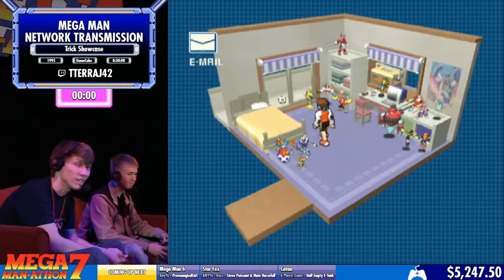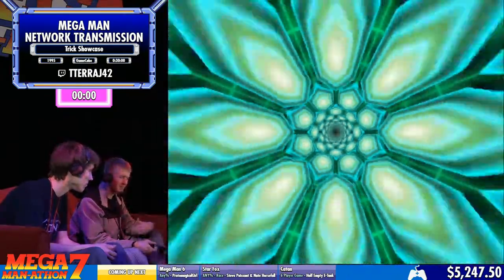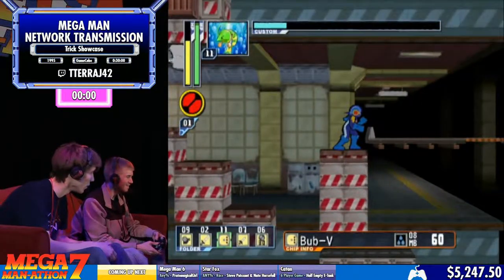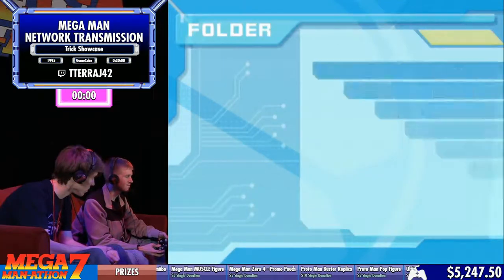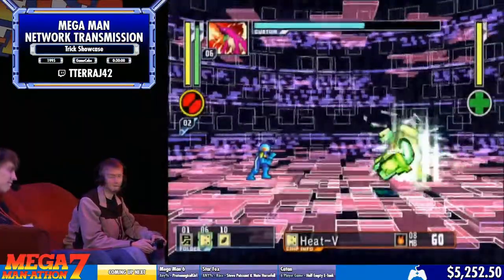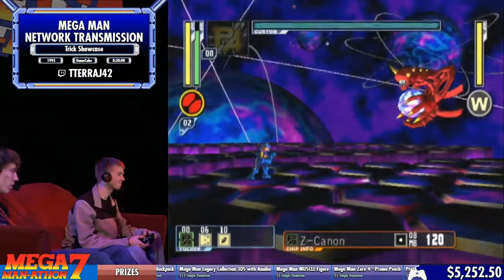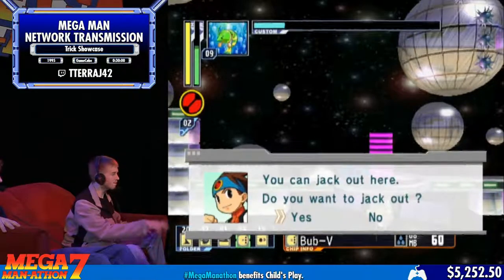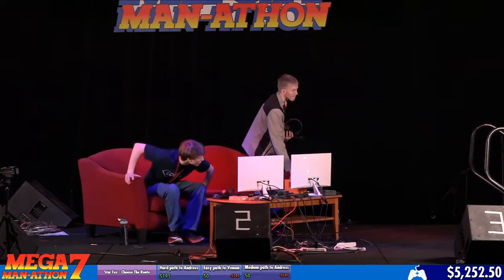Mega Man Network Transmission with Tterraj42 - Mega Man-athon 7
From January 3rd to the 6th, several gamers got together at MAGFest to play Mega Man games for the Child's Play charity in an event called the Mega Man-athon!